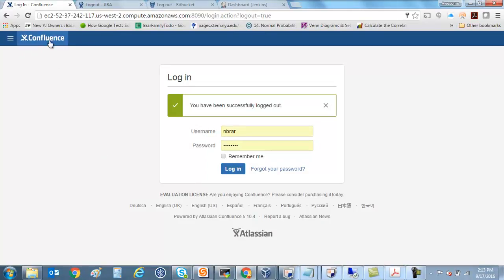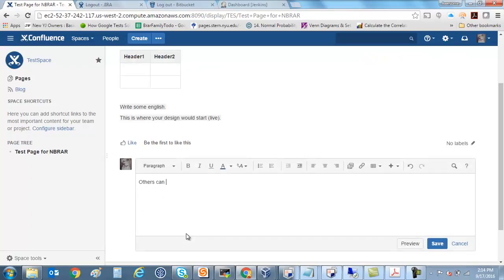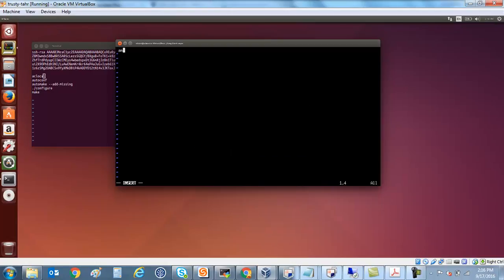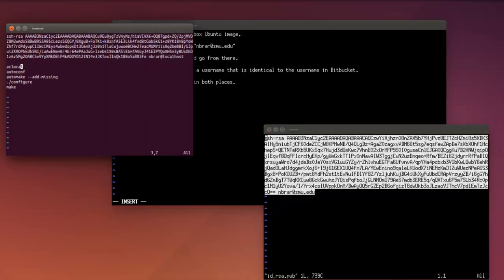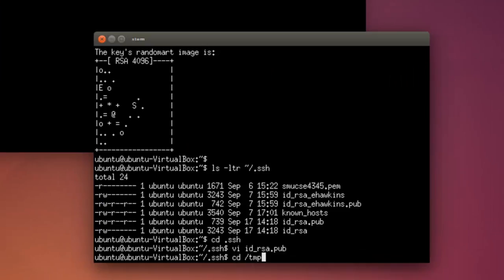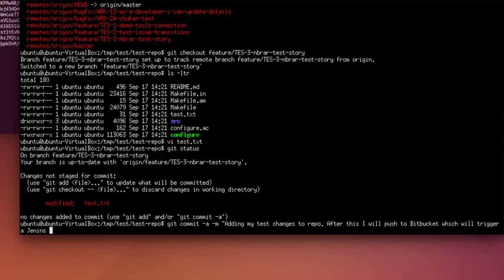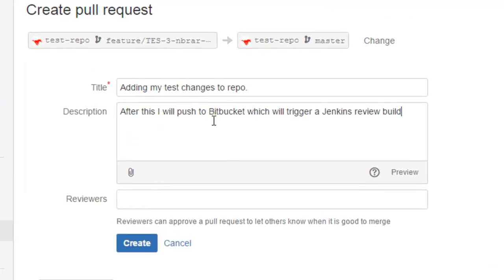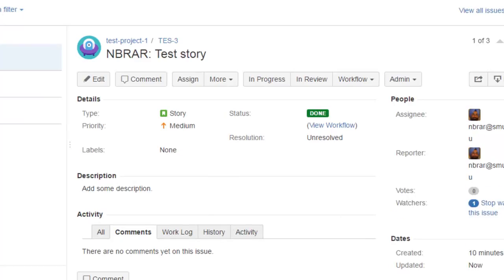SMU CSE4345 FALL 2016 - Atlassian Tool Setup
Students, please go thru this brief video and see if you can follow-along. I can go over this during our office hours also.

We should be proficient in these industry leading DevOp tools - will be needed in our Class Project for sure.